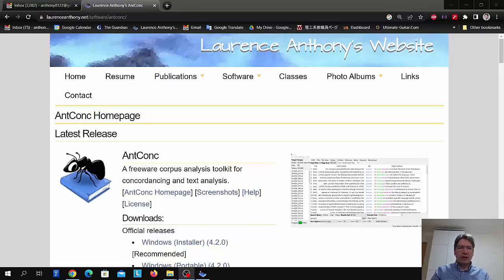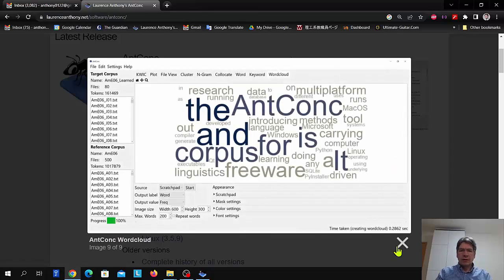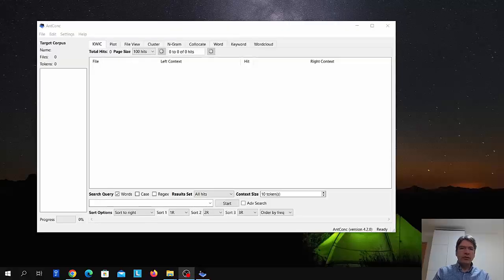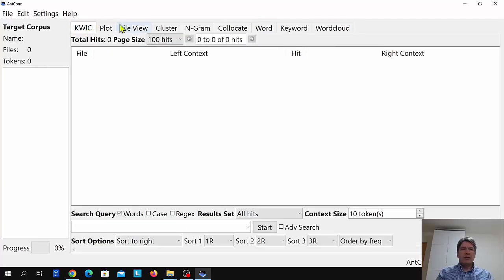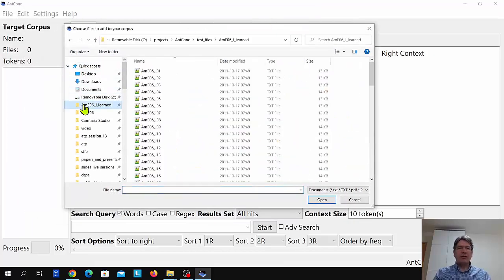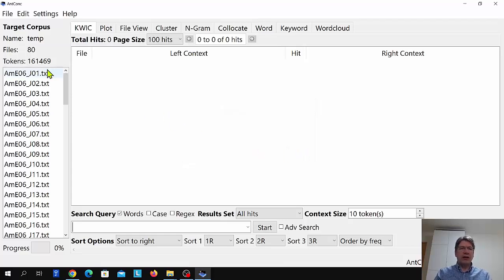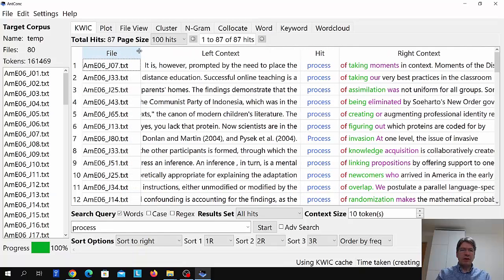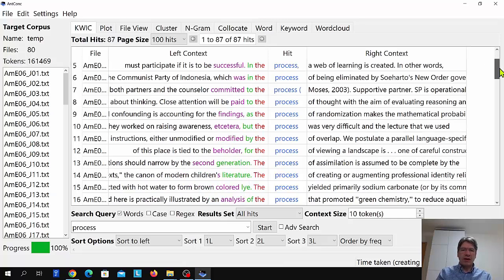AntConc 4 (ver. 4.2) - Getting started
This video shows you how to get started with the AntConc (ver. 4.2) corpus analysis toolkit. In the video, I thank Paul Baker for letting me use the AmE06 corpus. I should have also thanked Amanda Potts, who was the lead researcher creating this corpus.